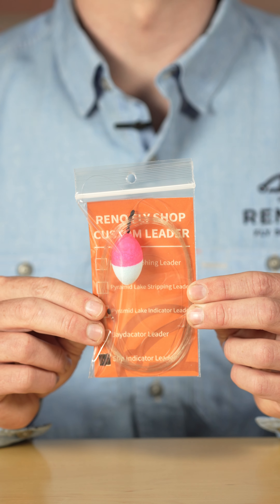Reno Fly Shop Slip Indicator Leader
The Slip Indicator Leader is designed to present flies at depths below what can be fished with a traditional indicator setup. Using the bobber stops to set depth, the Jaydactor will free slide on the leader between the tippet ring and the bobber stops. With this leader, you can confidently fish depths down to 25 feet. Weight is an important consideration with this leader and should be used accordingly. You can either add a split shot at the tippet ring or use heavily weighted flies to get into the strike zone fast.